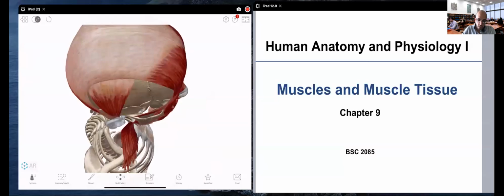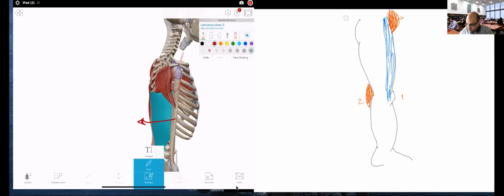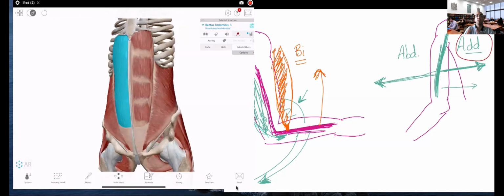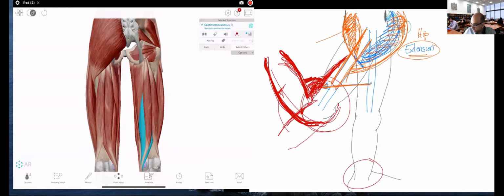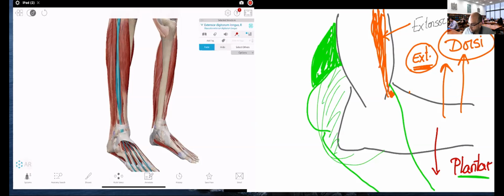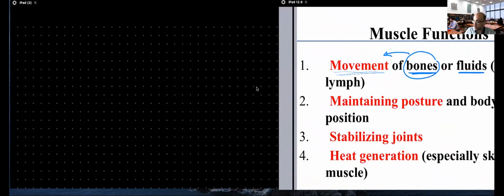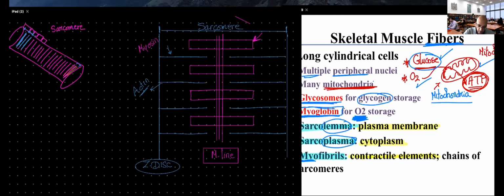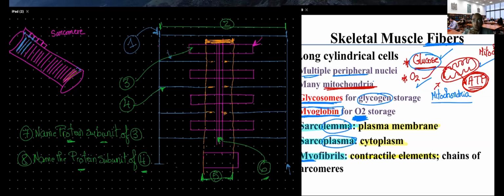AP1 Meeting 3 Thursday 03/26/2020